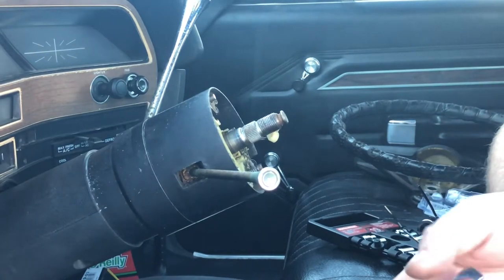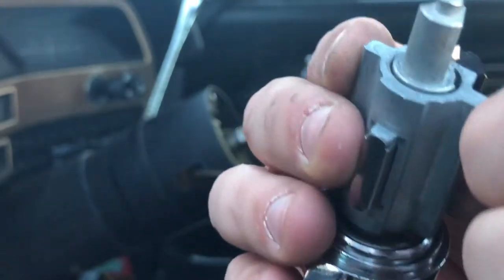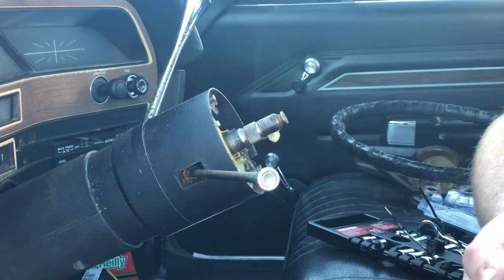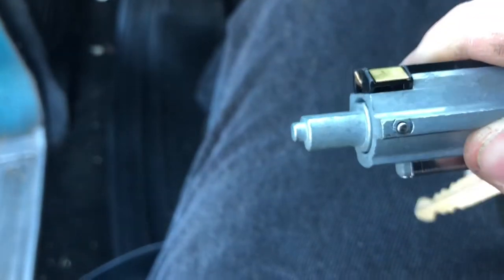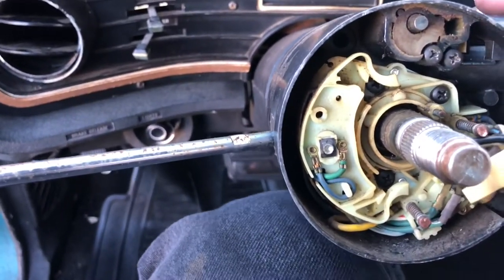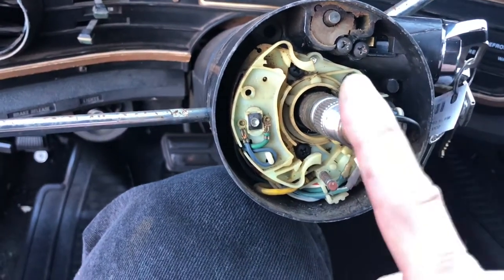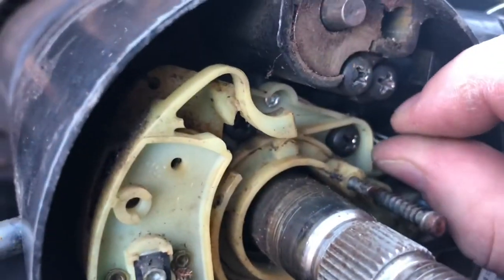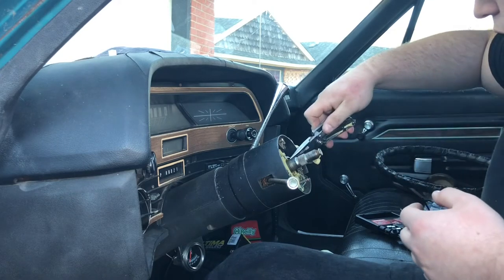How to remove Ignition Lock Cylinder from COLUMN - 70s Ford/1970 Ford Galaxie 500/Ford LTD/Custom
I couldn’t find any information at all on how to do this for my era of car. I thought I’d do the world a service and show you how I did it.

What happened is I put the cylinder in incorrectly. You can put them in without pulling the wheel, but you have to pull the wheel to take it out.